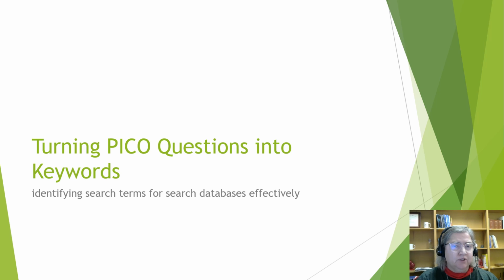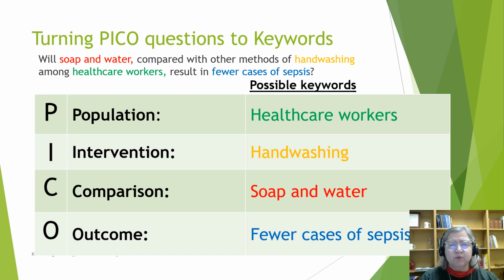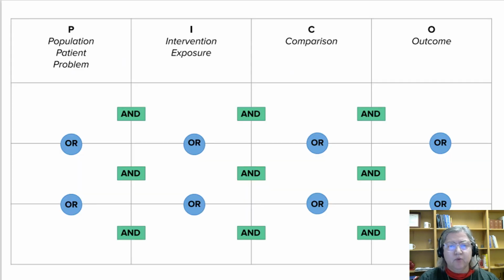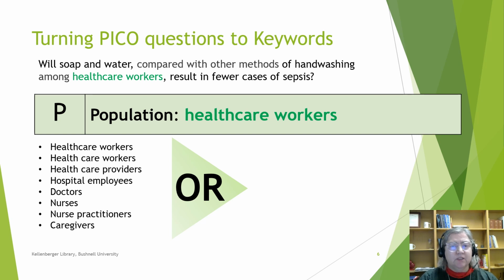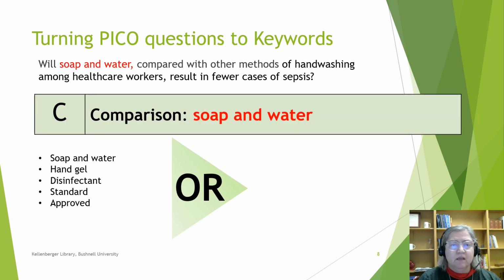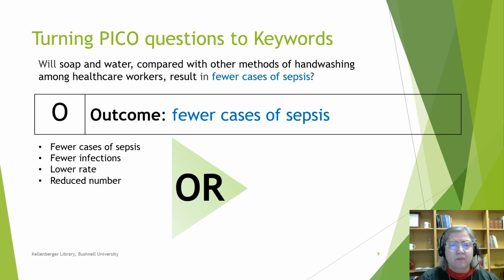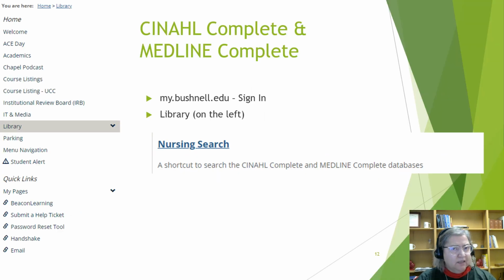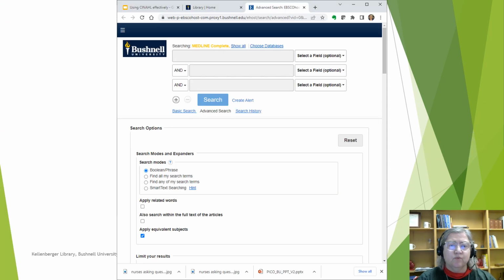PICO Keywords RECORDING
How to create effective keywords for evidence based nursing research.